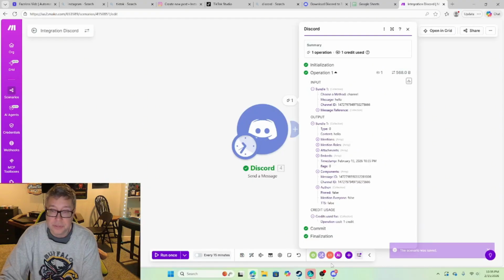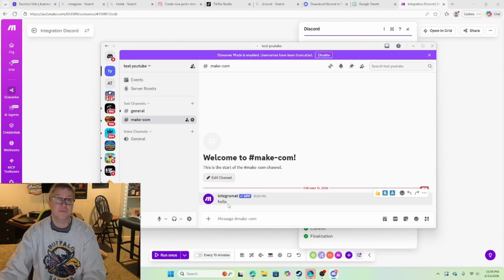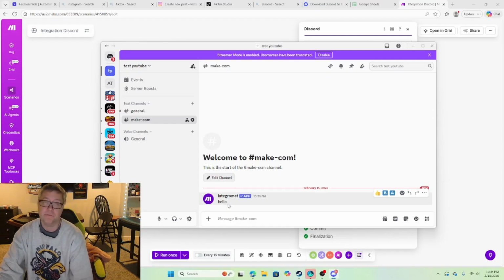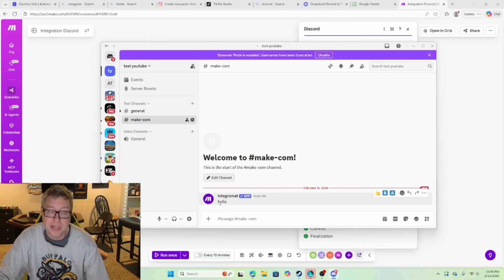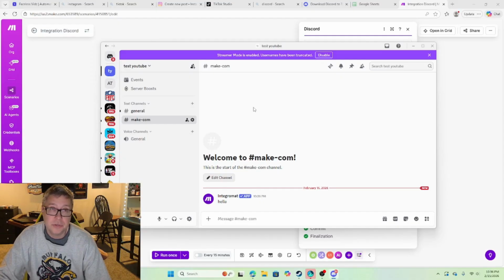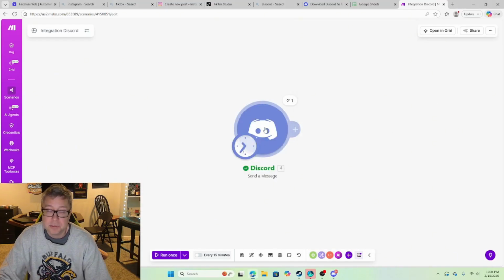Connect your Discord Server to Make.com to enable back and forth chat - full tutorial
In this video, I’ll show you exactly how to connect your Discord channel to Make.com so you can start automating messages, alerts, notifications, and workflows instantly.

Whether you want to:

Send alerts from Reddit, YouTube, or Google Sheets to Discord

Post automated updates into your server

Trigger automations from new Discord messages

Build a bot-powered workflow

This tutorial walks you through the entire setup process — clean, simple, and beginner-friendly.

How to create a Discord bot

How to invite the bot to your server

How to connect Discord inside Make.com

How to send test messages through automation

By the end, your Discord channel will be fully connected and ready for advanced automations.

🧠 Tools Used

Make.com

💡 Once connected, you can expand this setup to:

Send Reddit alerts to Discord

Notify your server of new YouTube uploads

Push Google Sheets updates

Combine with OpenAI for AI-generated posts

Build real-time notification systems

If this tutorial helped you:
💬 Comment if you want the downloadable scenario blueprint

I post regular videos on Make.com, APIs, automation systems, AI integrations, Google tools, and workflow building.